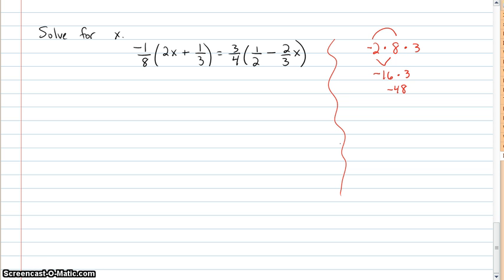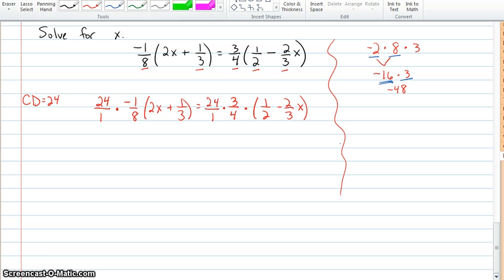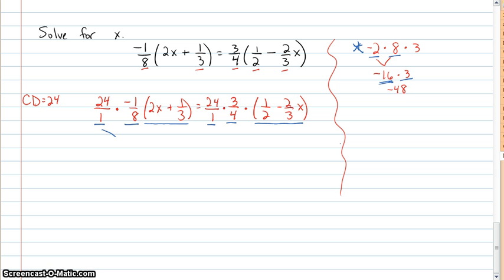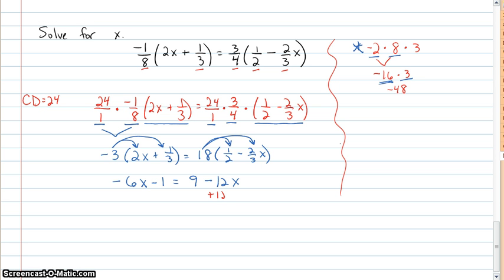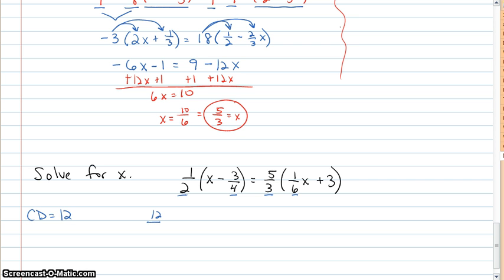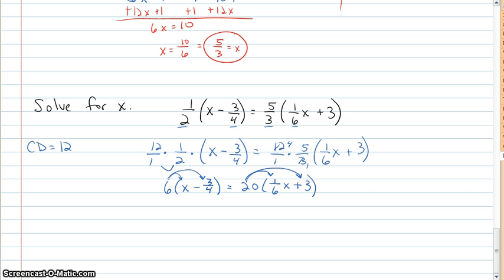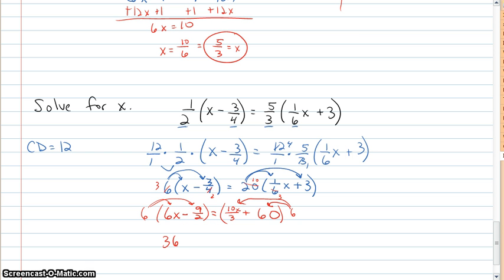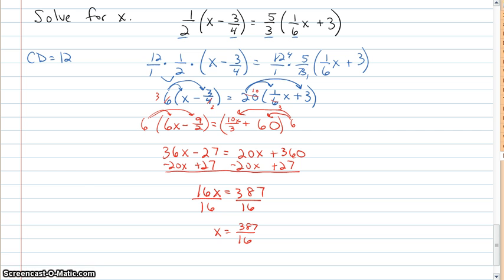Equations with Fractions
Shows how to clear out fractions when solving equations